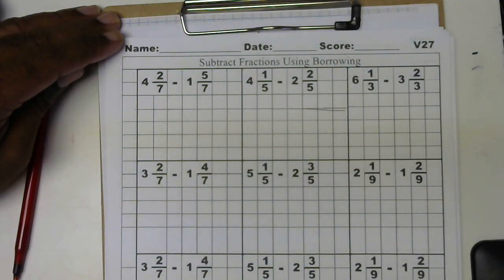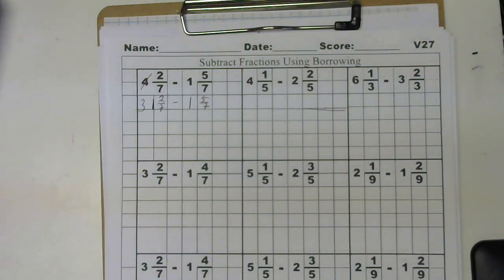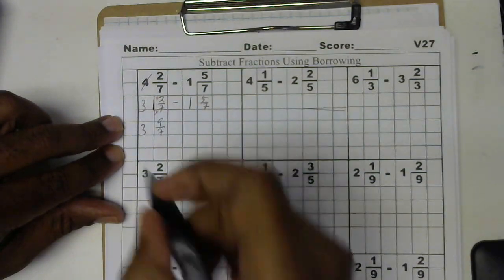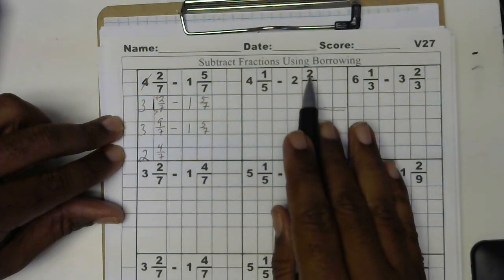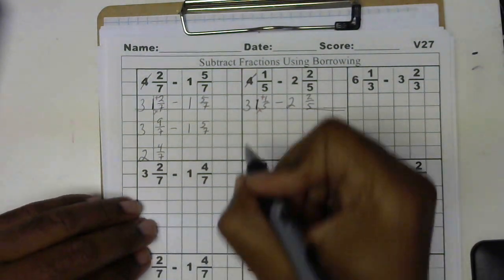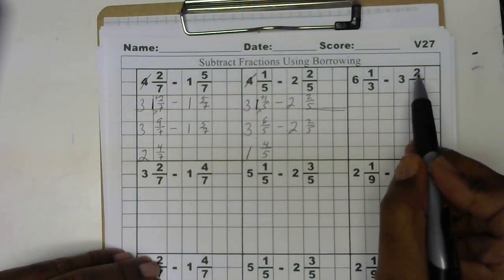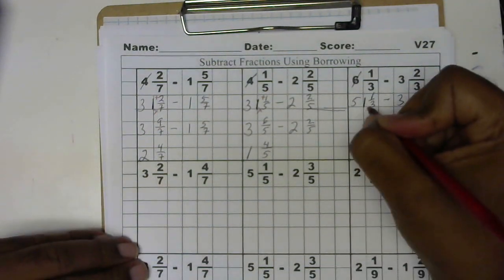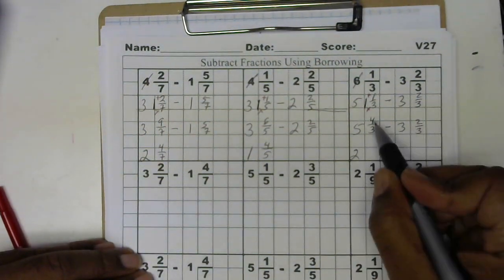v27 Basic Math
Subtracting Fractions Using Borrowing